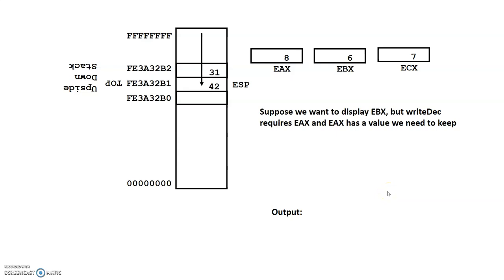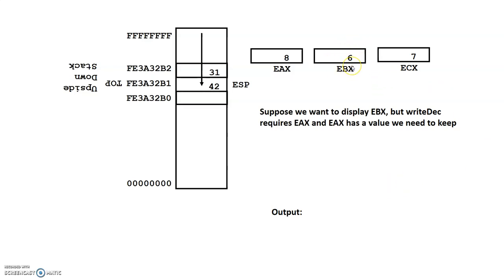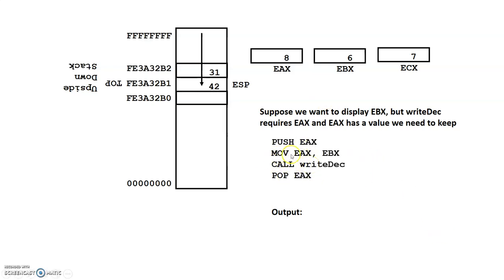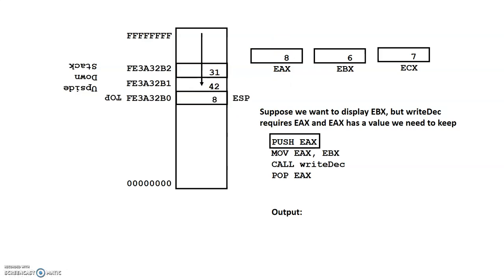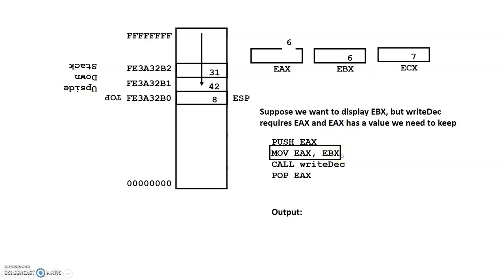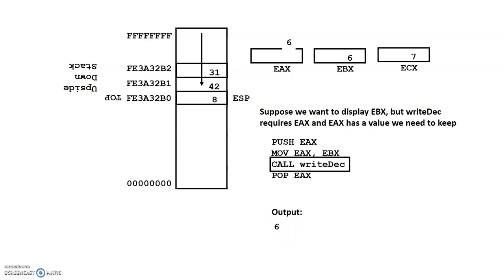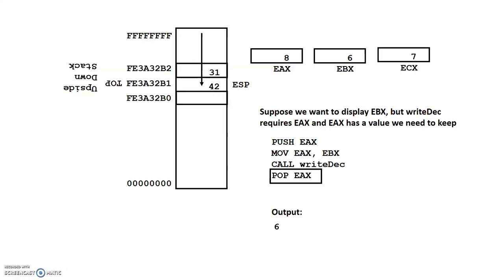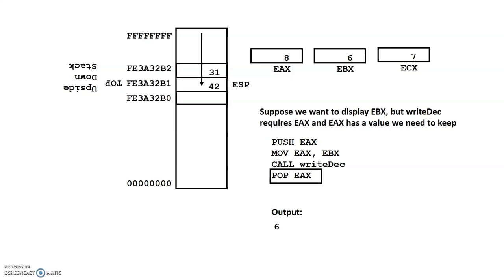CSIT 256 Irvine Ch 5 Using the Stack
Irvine Chapter 05 Using the Stack, PUSH and POP for CSIT 256 Computer Architecture and Assembly Language at RVCC Summer 2020.  Accompanies the Kip Irvine book.